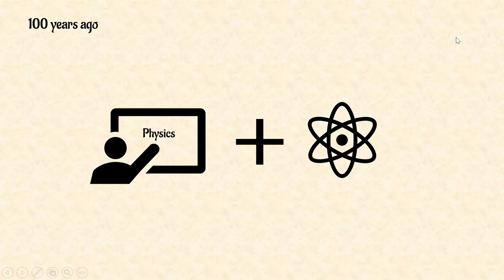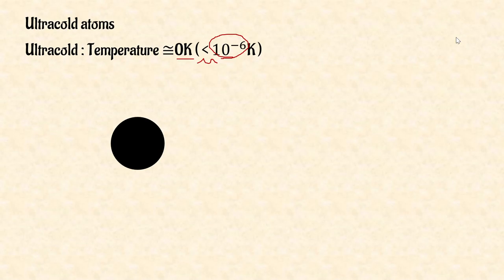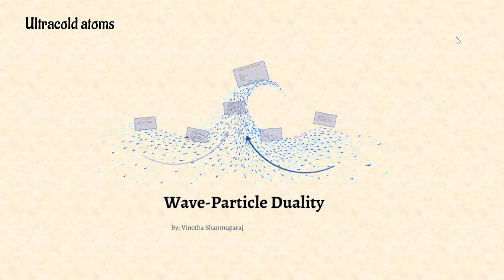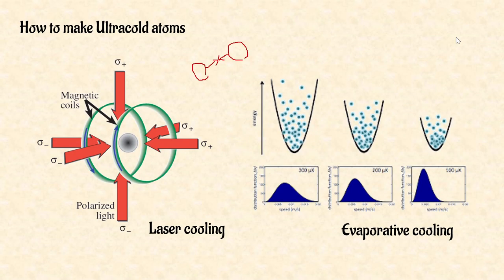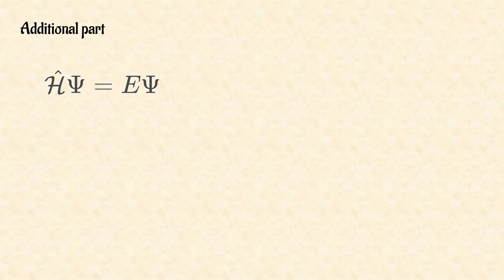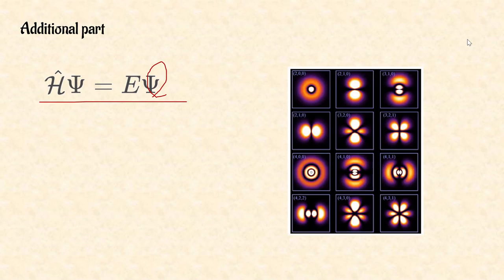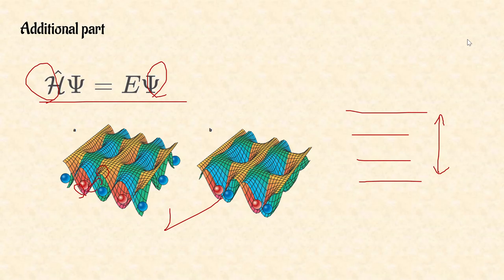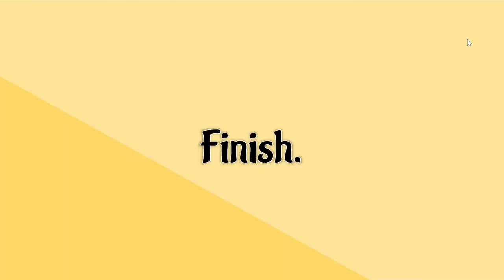Introduction of Cold Atom Physics of Teen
Project of KAIST lecture
What is cold atom
Why we use cold atom
How to make cold atom
Summary
Additional content-Schrodinger equation & Potential